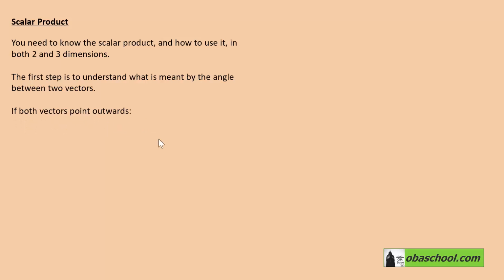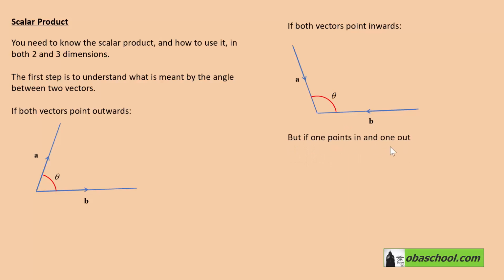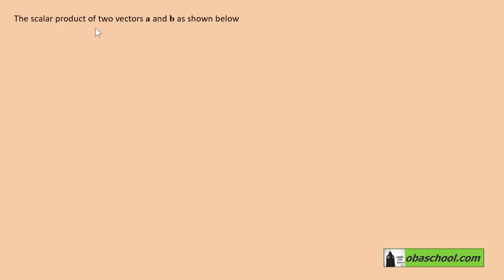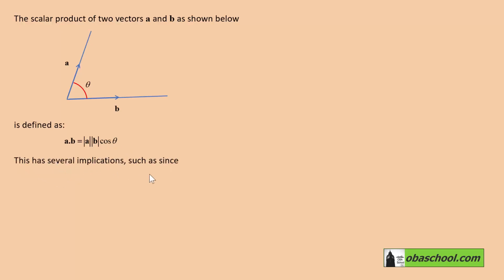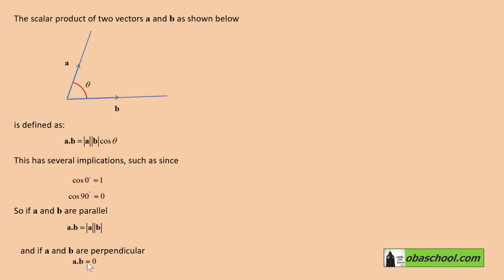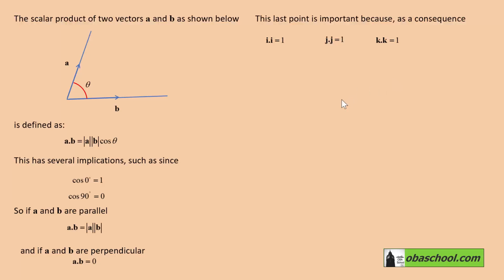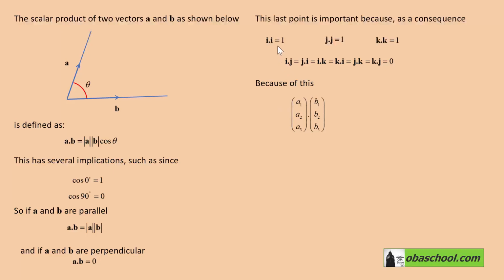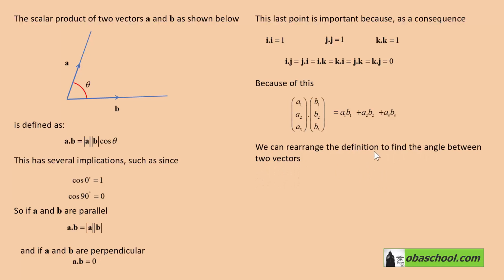Vector - Scalar Product Intro